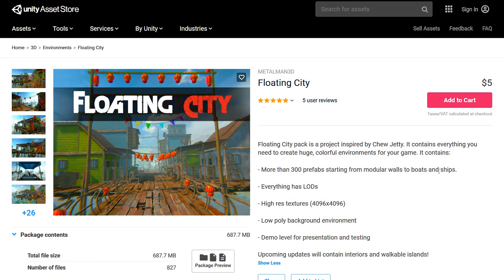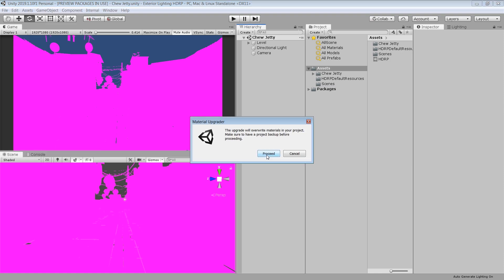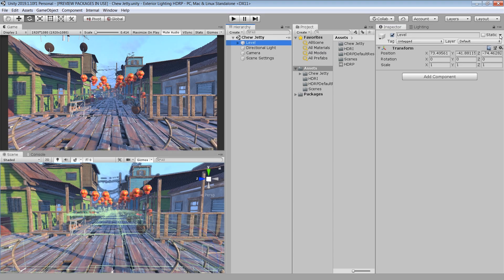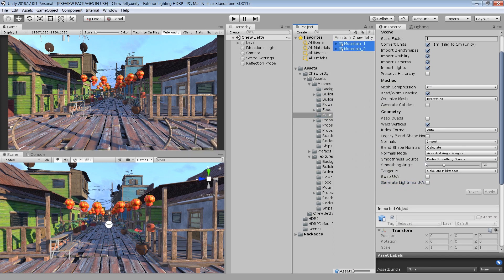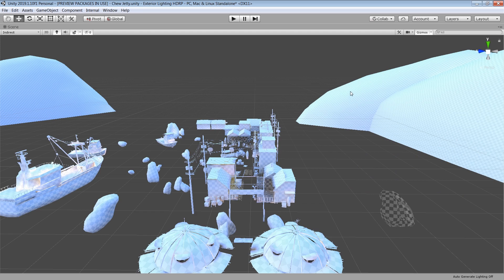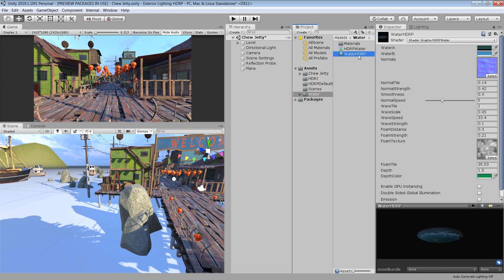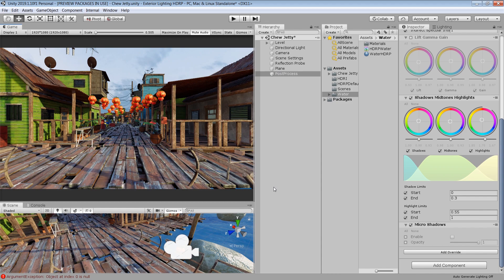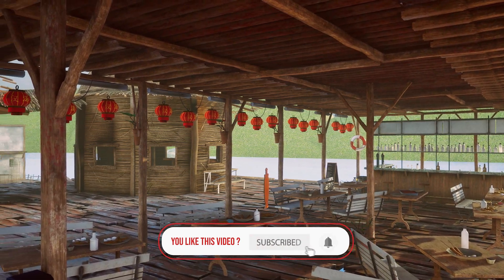EXTERIOR LIGHTING in HDRP(High Definition Render Pipeline)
In this video you will learn the process of exterior lighting and post processing in Unity's High Definition Render pipeline(HDRP).

You will also learn how to use Real time Global Illumination for Exterior Scenes.

☑️Quick Links :☑️
Intro   -  00:00
Implement HDRP Package -     00:36
Add HDRI Sky                           - 02:40
Setup  Sun Light                      - 03:21
Add reflection probe                - 04:03
Bake Realtime GI                      - 05:00
Add Water package                  - 08:58
Add Post processing effects   - 09:25
Final Result                                  - 12:13